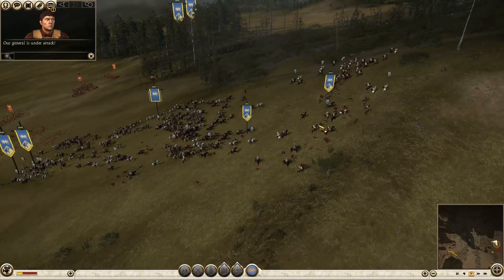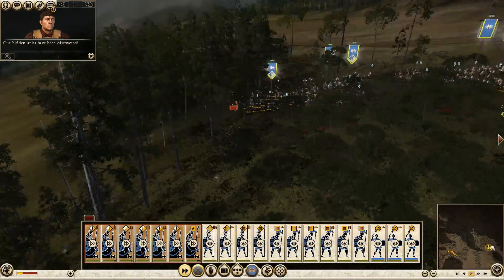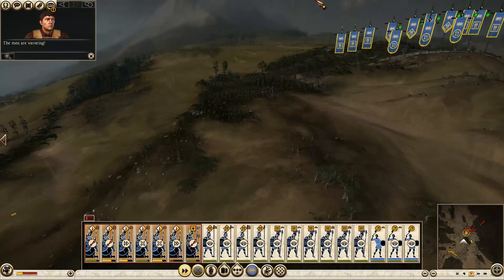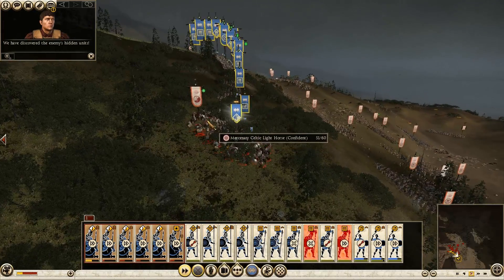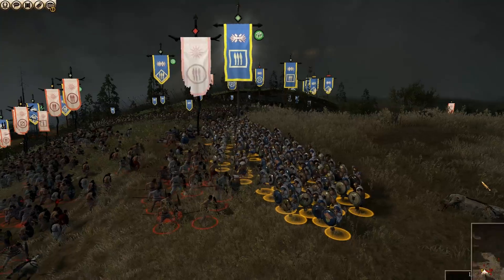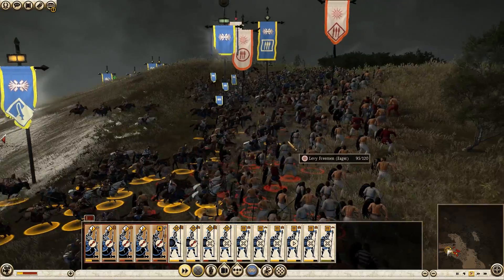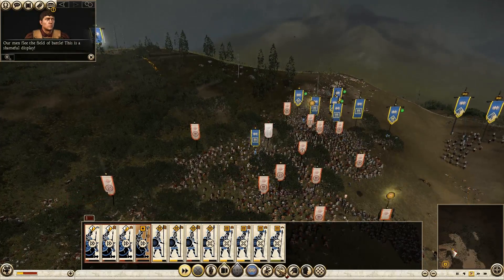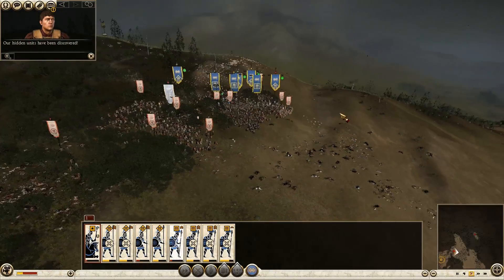Let's play Total War: Rome II - Syracuse: Part 43 The Veneti Are Many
Part 43 Our calavry dispatches the Roman contingent of the enemy forces however the Veneti come in far greater numbers. They attack my hilltop position and start surrounding my forces.